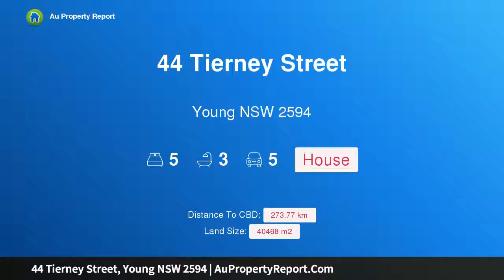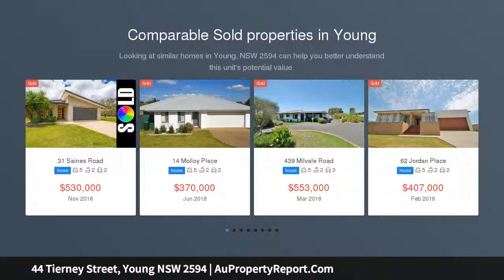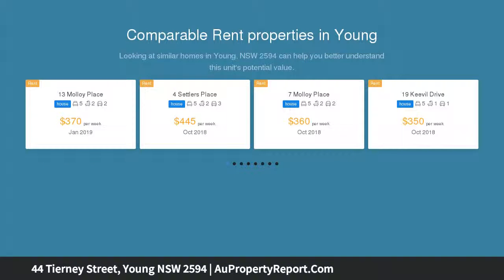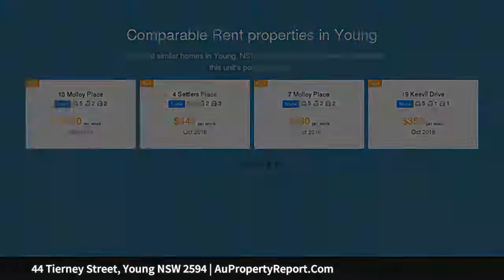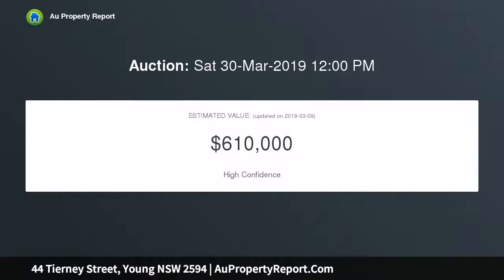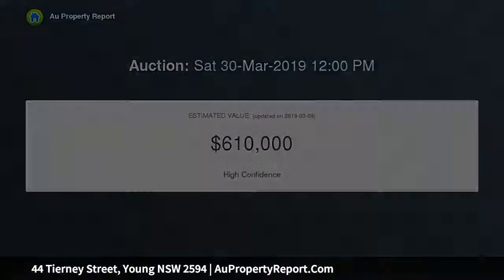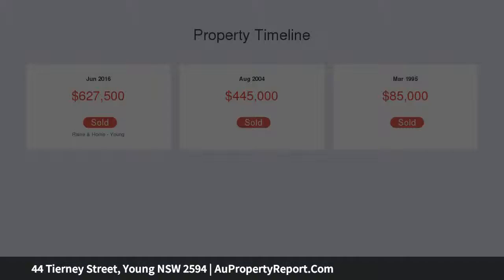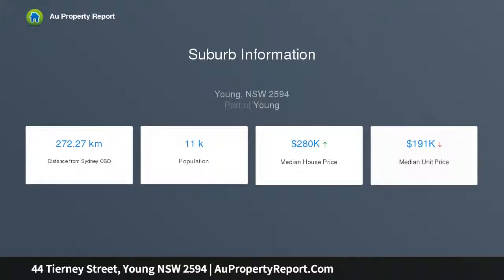44 Tierney Street, Young NSW 2594 | AuPropertyReport.Com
44 Tierney Street, Young NSW 2594
Property Type: house
Bedrooms: 5
Bathrooms: 5
Car Space: 5
When Only The Best Will Do